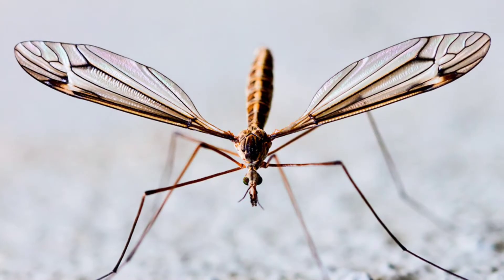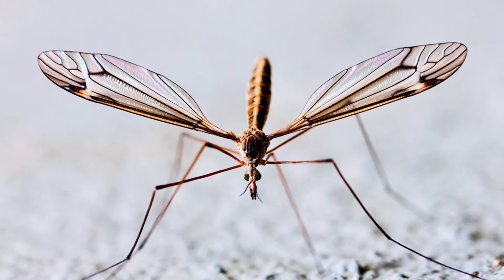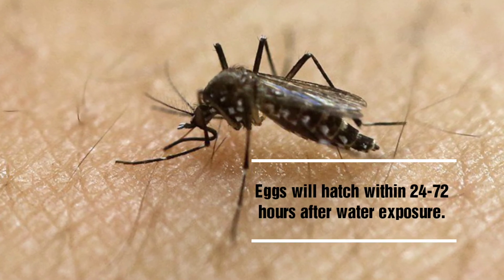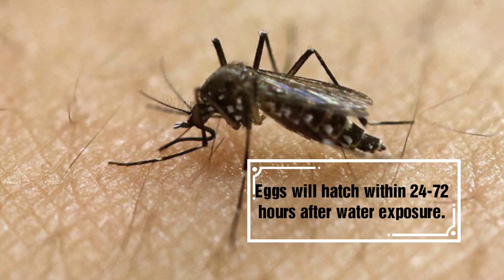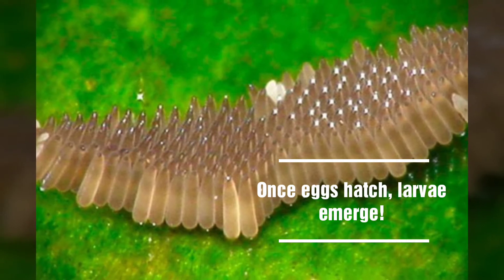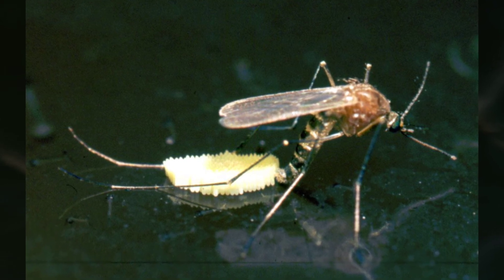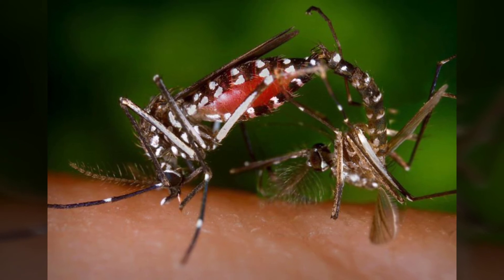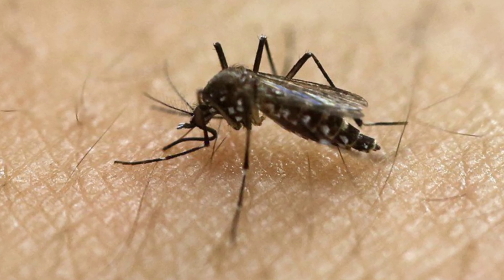How do mosquitoes reproduce? || Just Earth